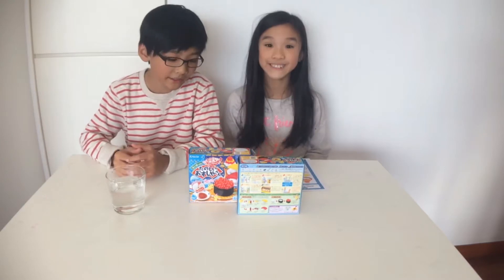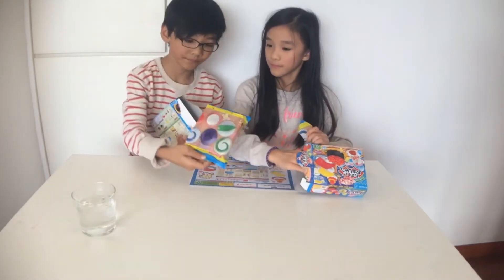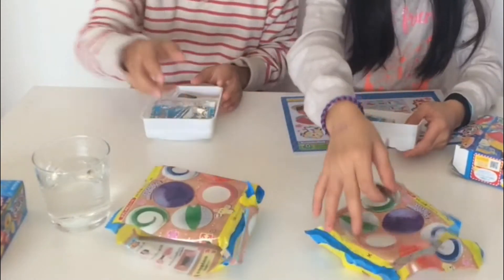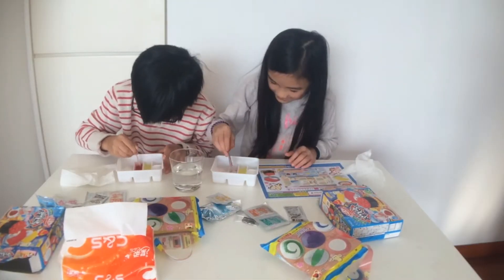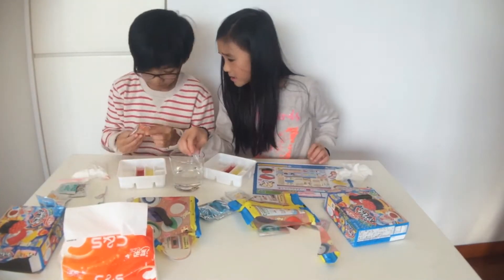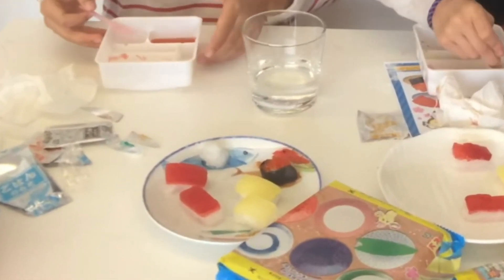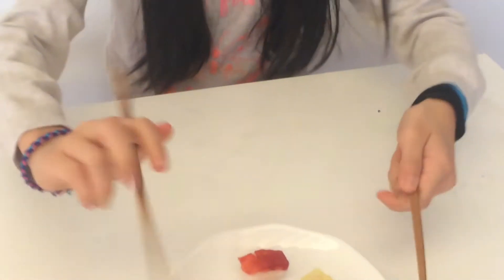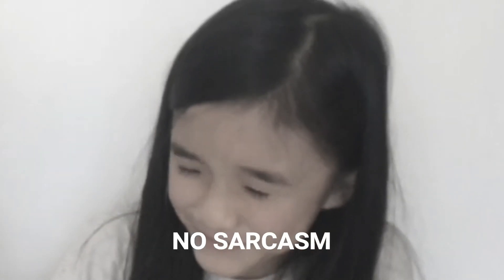eating disgusting candy ( beware of permanent damage to ur ears ) JK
a video that should've been posted tomorrow lol. skip the first part if its boring

 "How I stole the Eiffel Tower - Miniclip 5 "